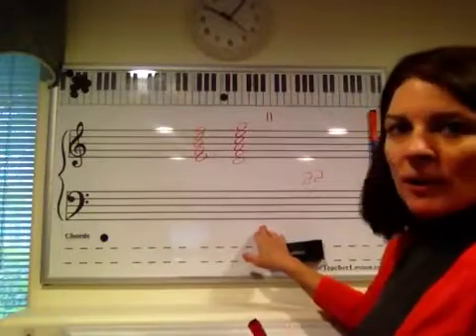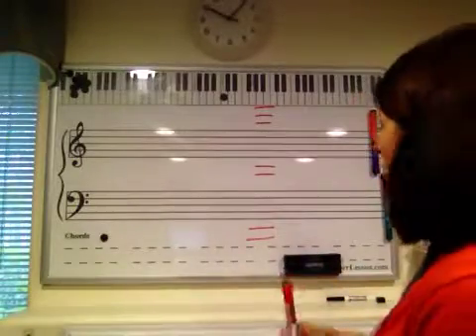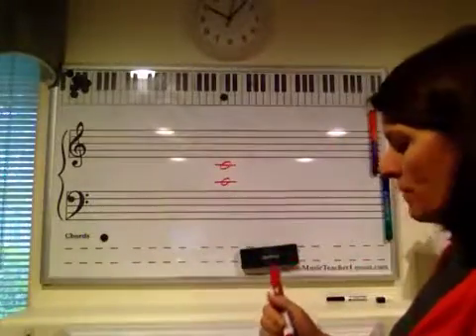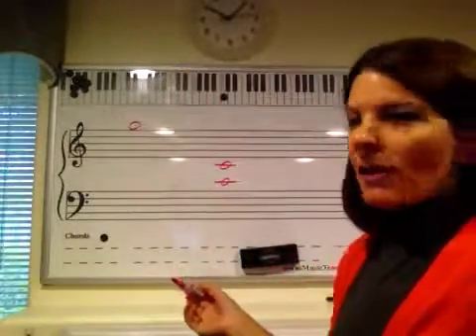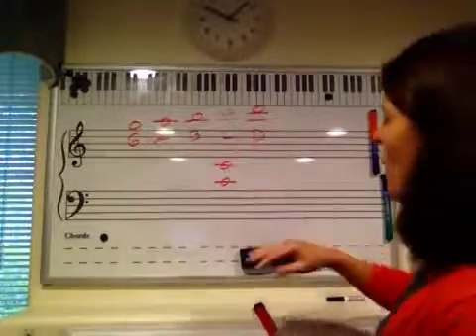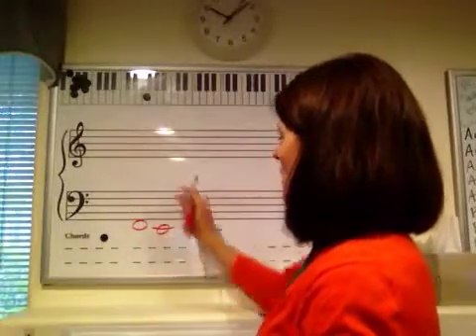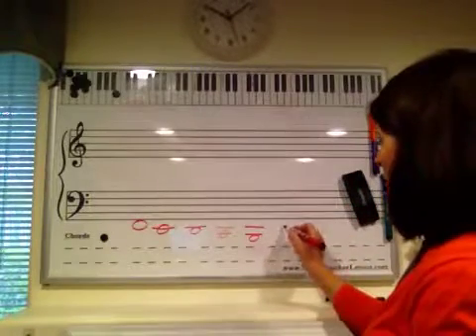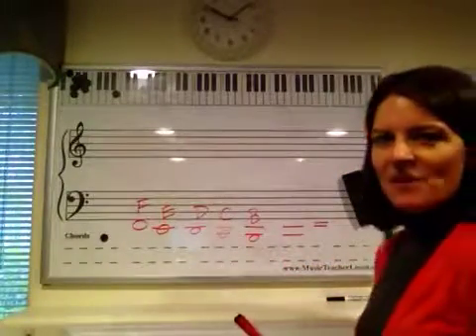14. Writing notes on ledger lines above and below the staff